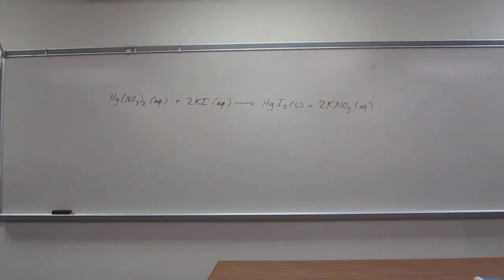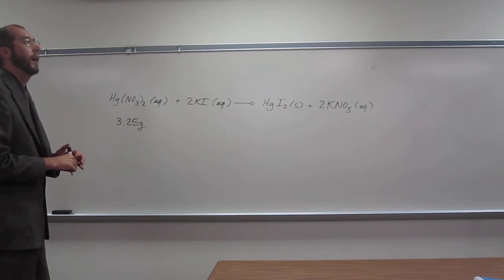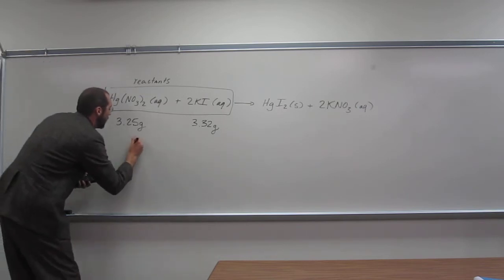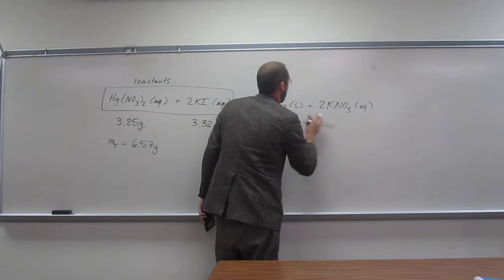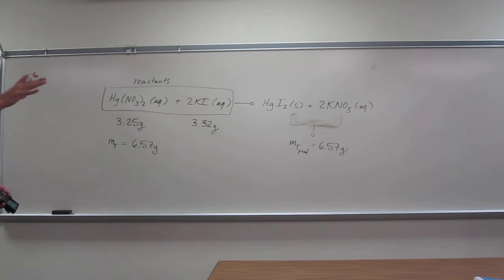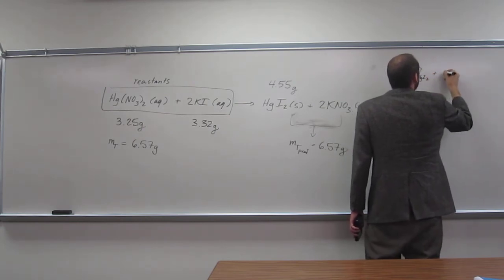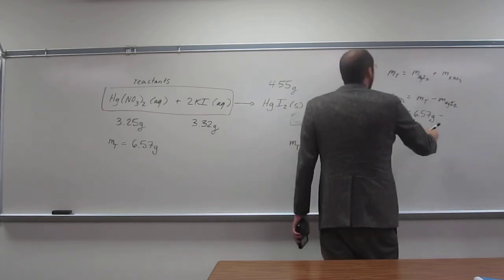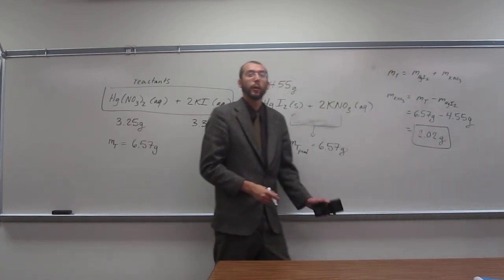Conservation of Mass 001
Aqueous solutions of mercury (II) nitrate and potassium iodide will react to form a precipitate of mercury (II) iodide and aqueous potassium nitrate according to the following reaction:

Hg(NO3)2 (aq) + 2 KI (aq) -- HgI2 (s) + 2 KNO3 (aq)

a) If you add 3.25 g of mercury (II) nitrate to 3.32 g of potassium iodide, what is the total mass of the reactants?

b) What would be the total mass of the products after the reaction?

c) If there was 4.55 g of mercury (II) iodide formed what would be the mass of potassium nitrate?